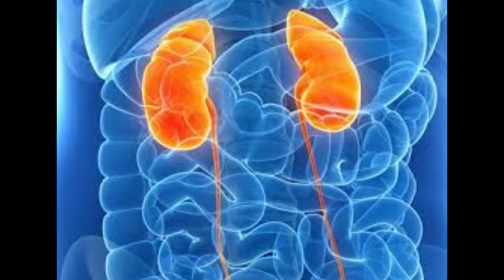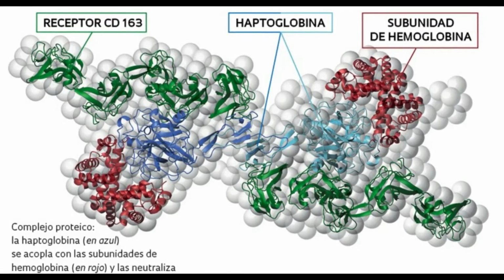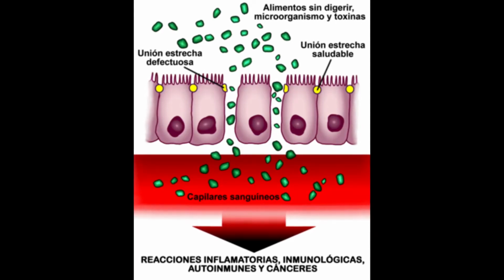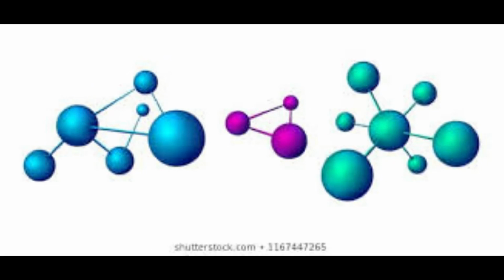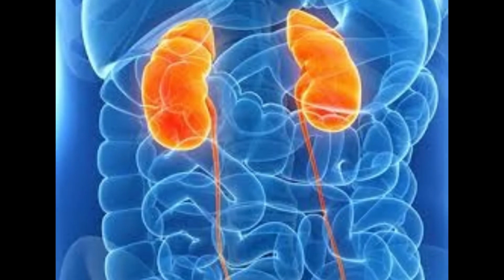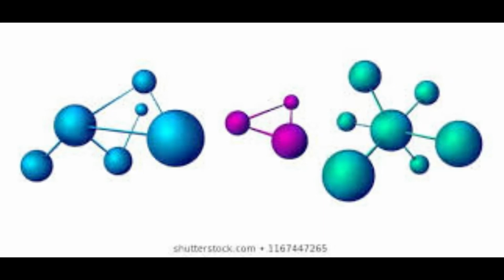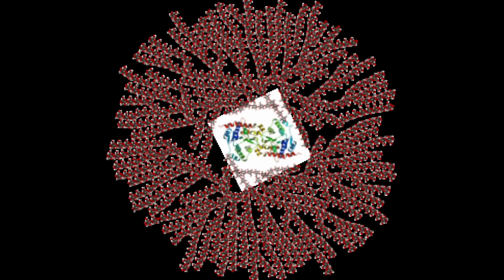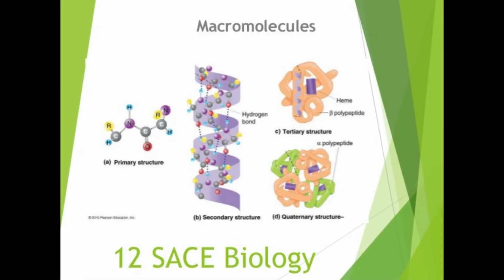Chromosome 16 Haptoglobin